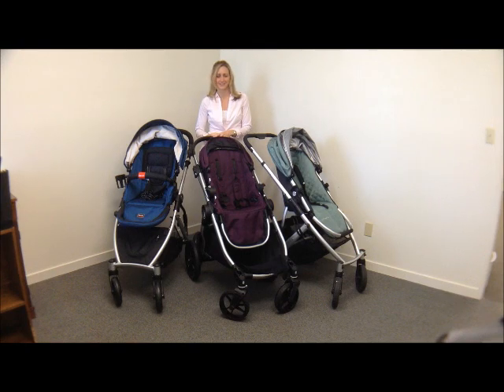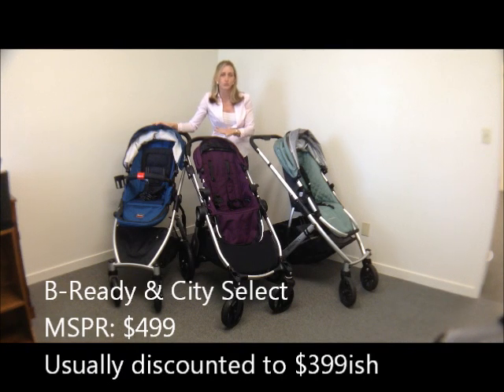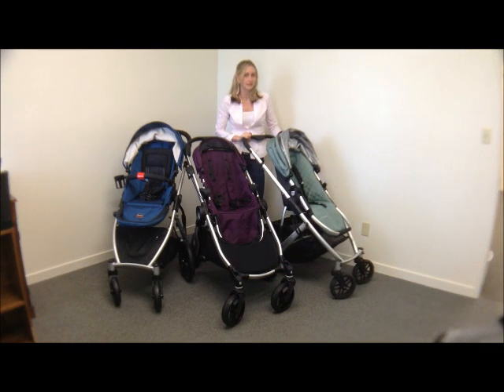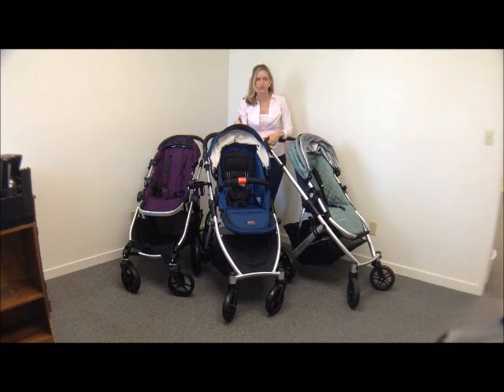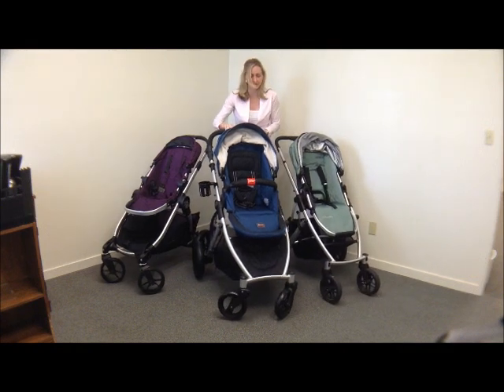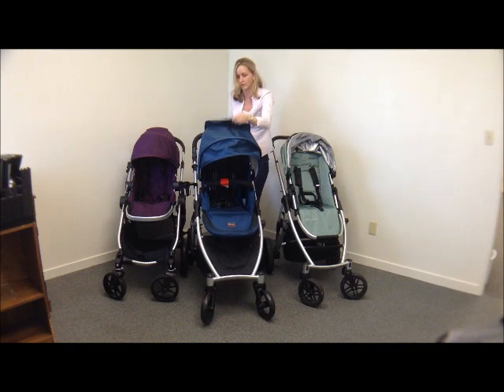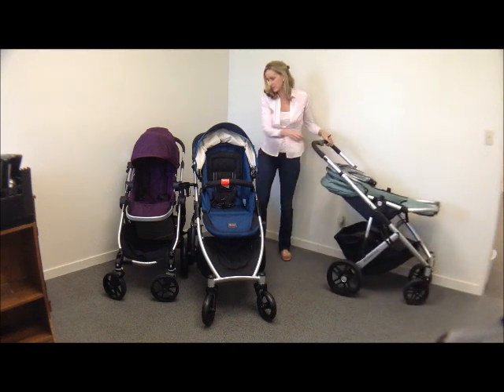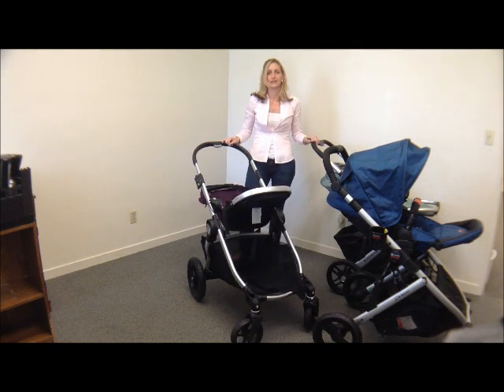Which is the Best Convertible Stroller? Britax B-Ready vs. BabyJogger City Select vs. UPPABaby Vista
A convertible stroller smackdown! This video shows the pros and cons of the Briax B-Ready, the Baby Jogger City Select and the UPPABaby Vista so you can choose the right one for you.

 ** See the Britax B-Ready and the Baby Jogger City Select reviewed separately here on my Youtube Channel.